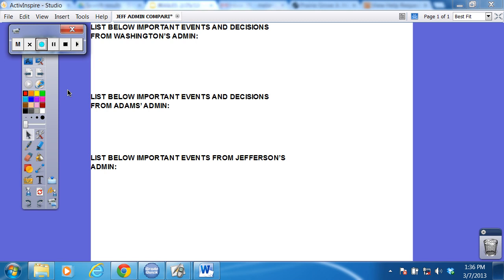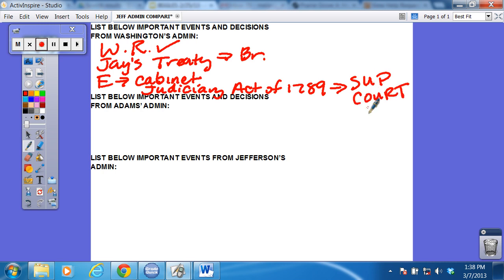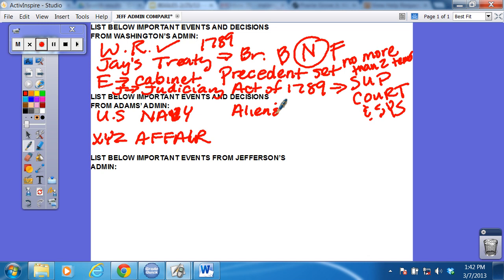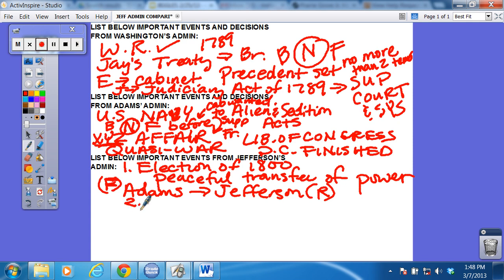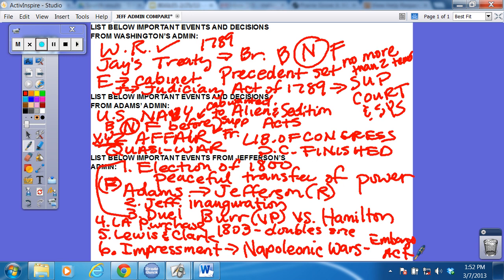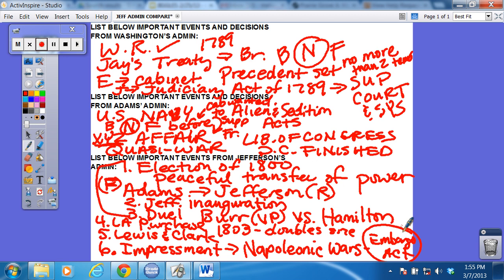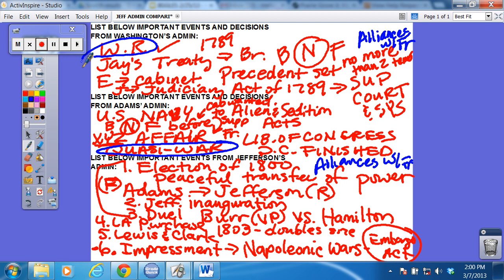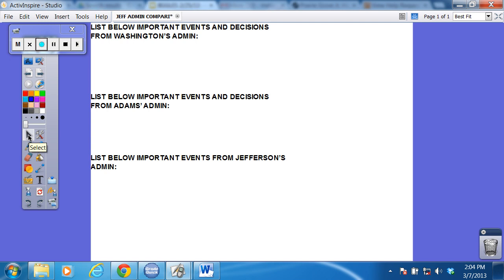MARCH 7 LESSON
LESSON ON COMPARING AND CONTRASTING JEFFERSON, ADAMS, AND WASHINGTON ADMIN.
ALSO CONTAINS NOTES ON JEFFERSON ADMIN AND DISCUSSION OF UPCOMING PERFORMANCE PROJECT.